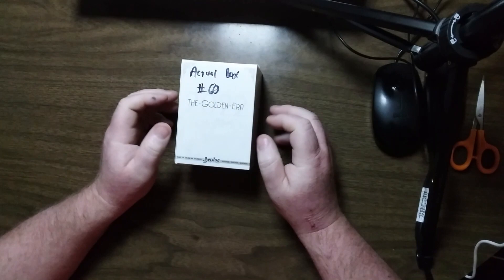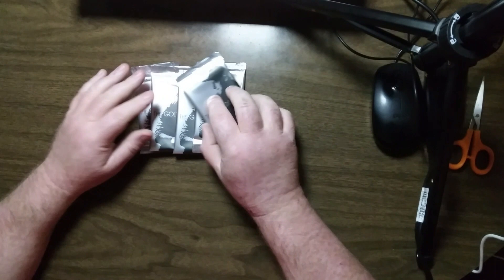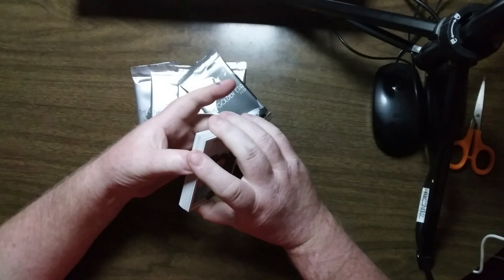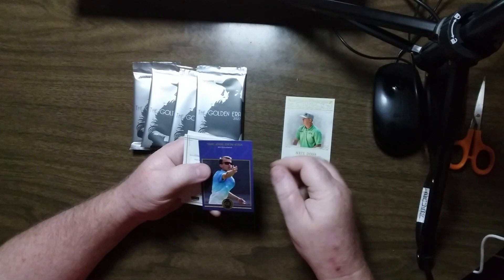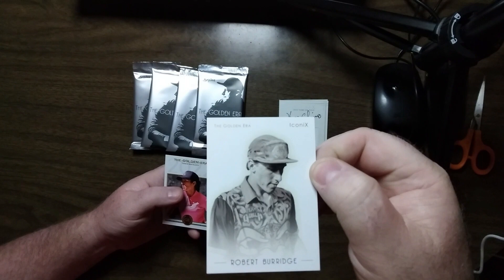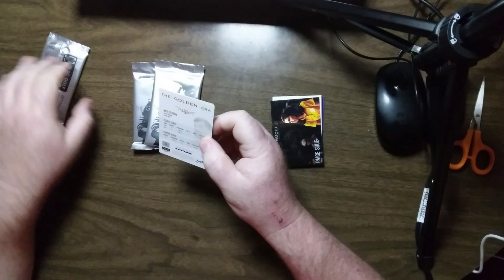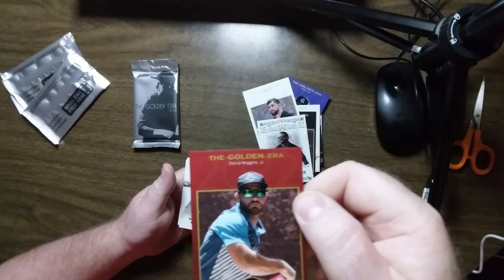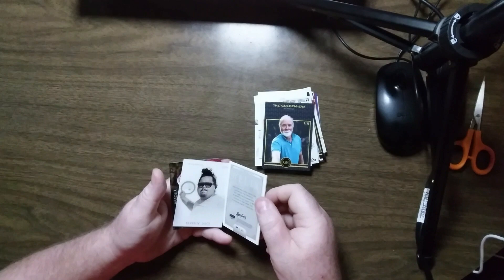2022 Brixton Golden Era FINAL BOX #60 Opening